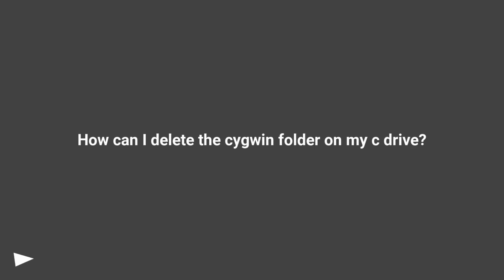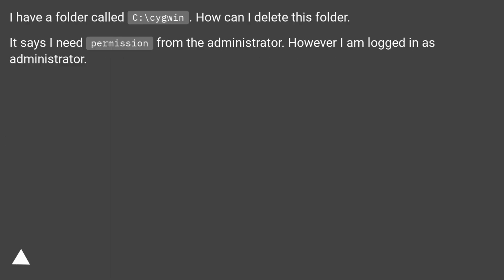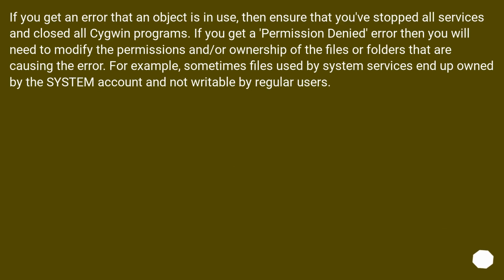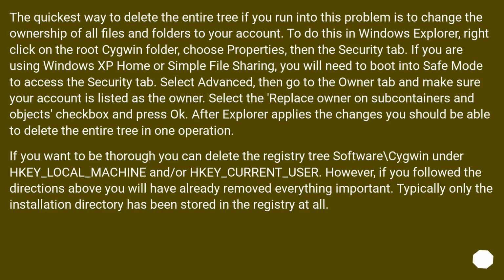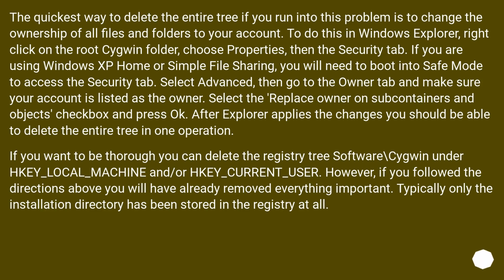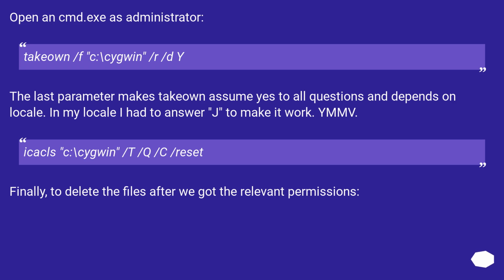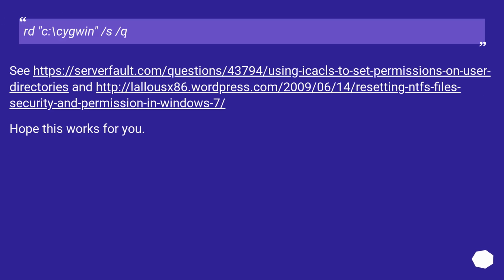How can I delete the cygwin folder on my c drive?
Chapters
00:00 Question
00:29 Accepted answer (Score 5)
02:17 Answer 2 (Score 67)
03:14 Answer 3 (Score 1)
03:42 Thank you